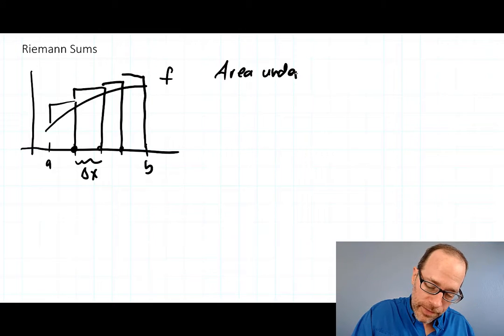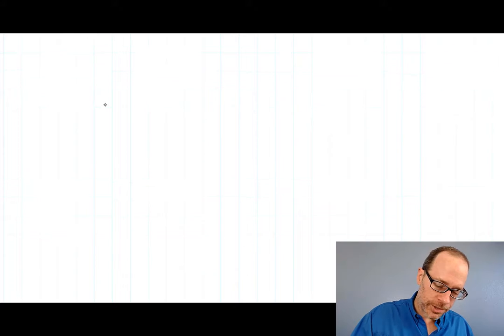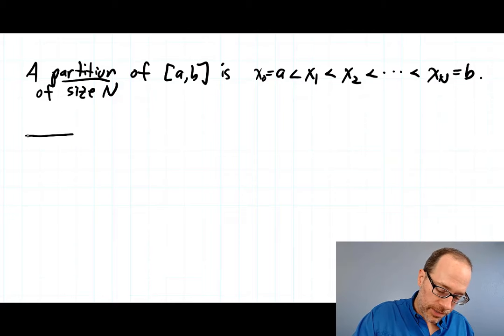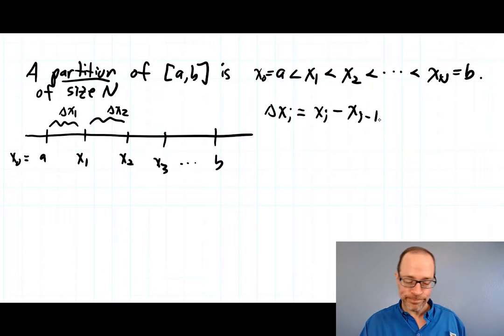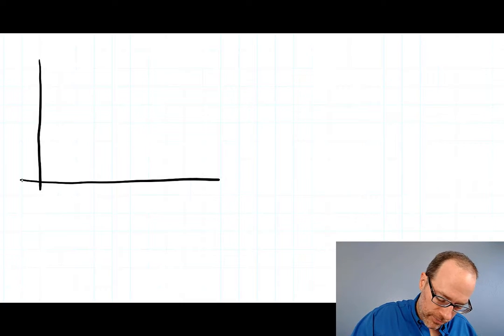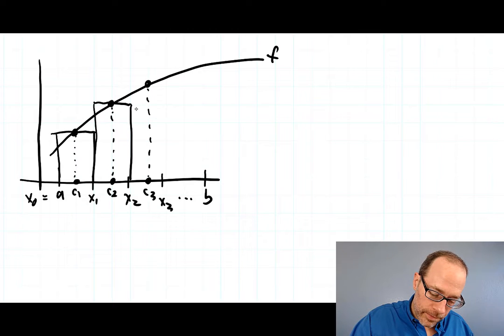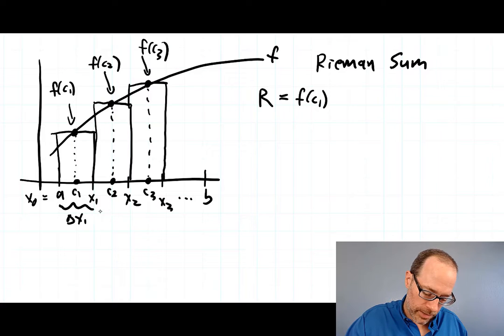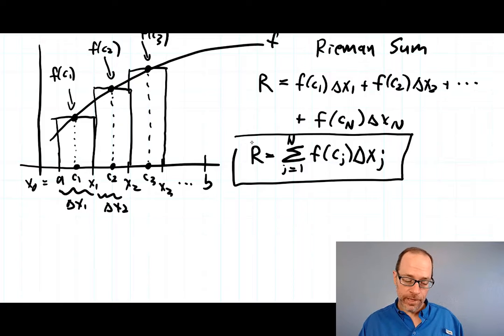Riemann Sums, Calculus 1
Explanation of Riemann Sums and their relation to area under a curve in Calculus 1